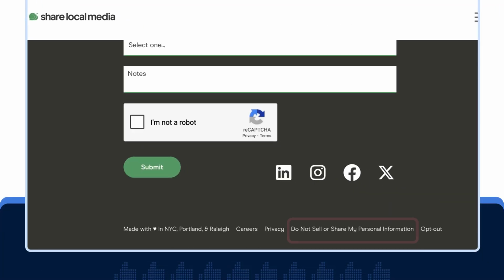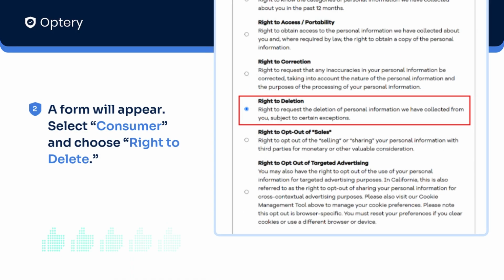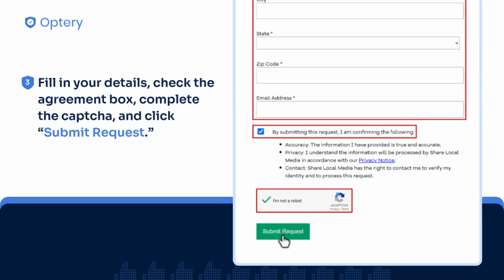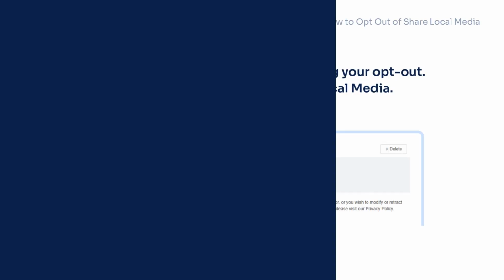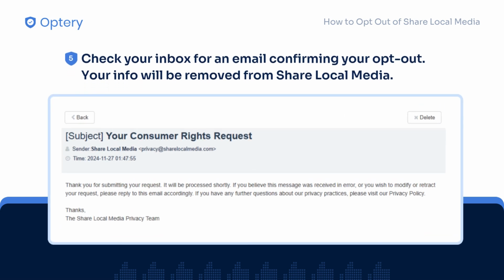How to Opt Out of Share Local Media - Step by Step Instructions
What is Share Local Media?
Share Local Media is a company that provides marketing services through a direct mail platform. Tech and e-commerce businesses use the personal data provided by Share Local Media for direct marketing to increase sales.